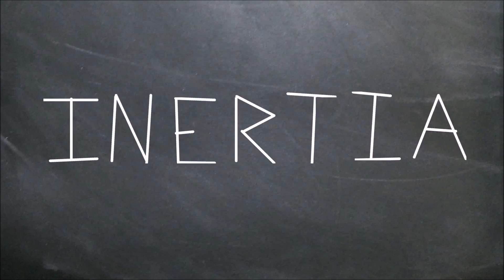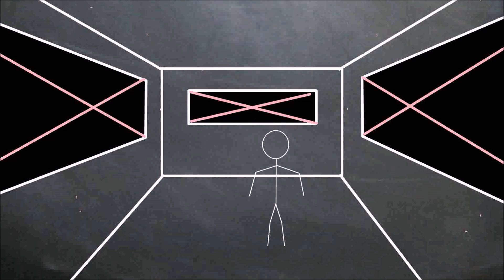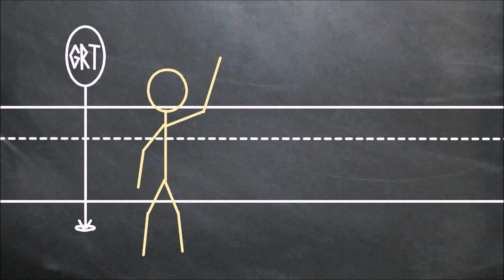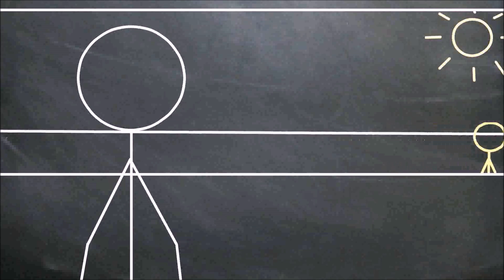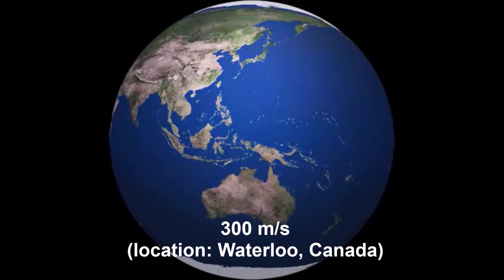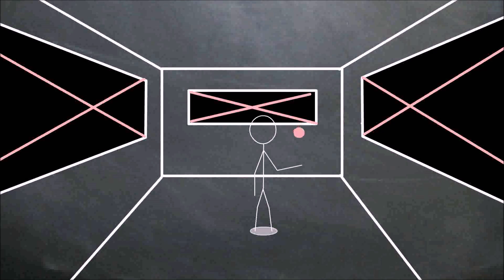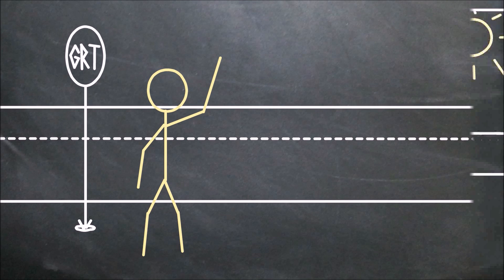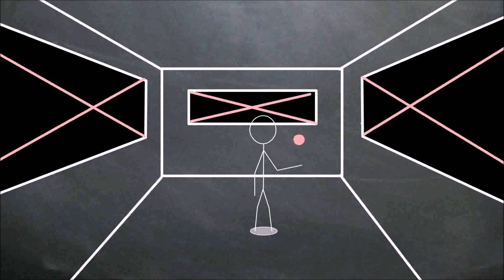SR0: Are You REALLY Standing Still?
Frame of Essence: Episode 1

Learn about how the concepts of being in motion or at rest are interpreted in physics.

Image Credits:

- Rotating earth maxi.gif
from Zaqwerdx - Wikimedia Commons

- Milky Way Galaxy.jpg
from Nrisinger - Wikipedia

Cancun
Talkies